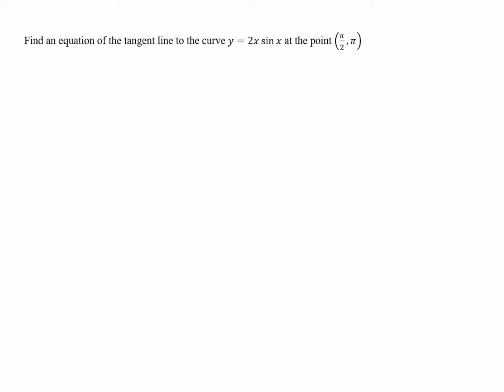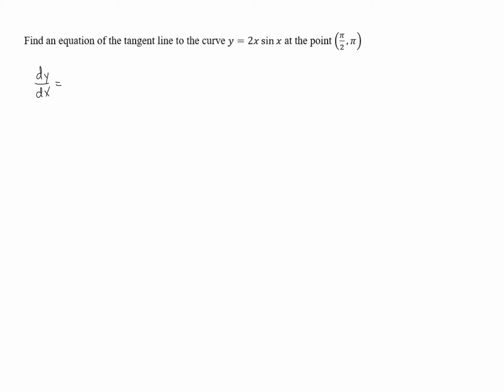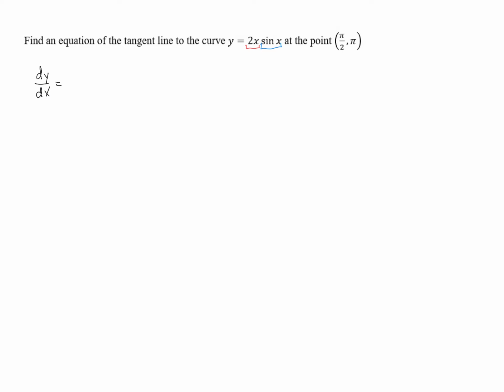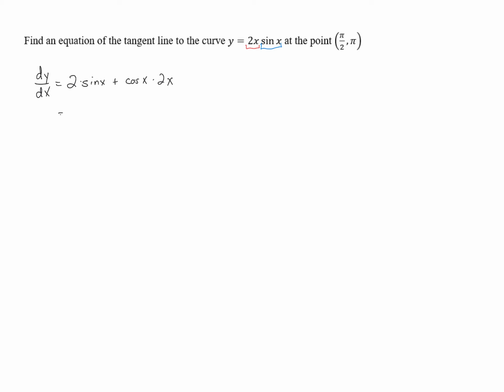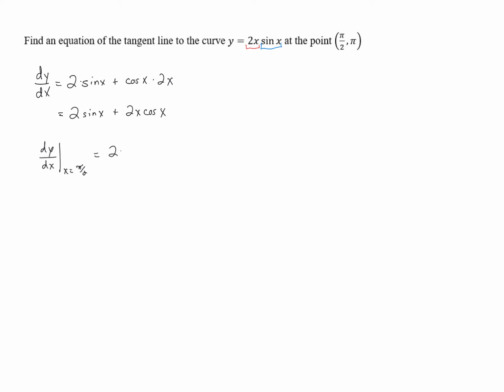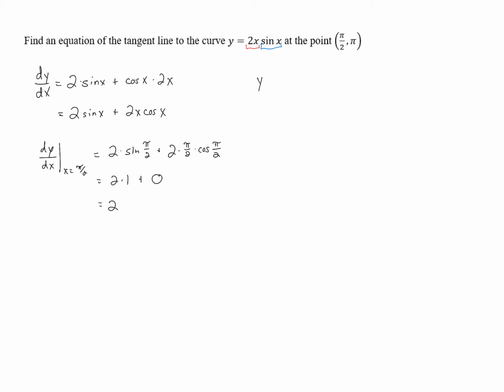Derivatives of Trigonometric Functions - Problem 5